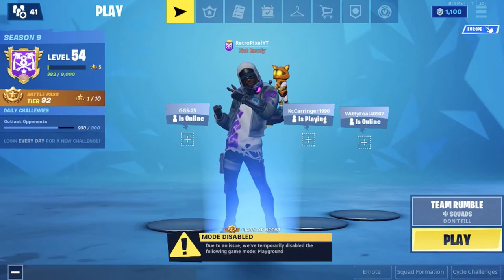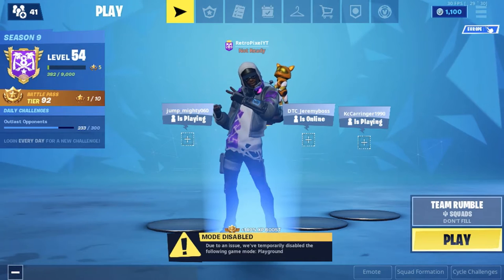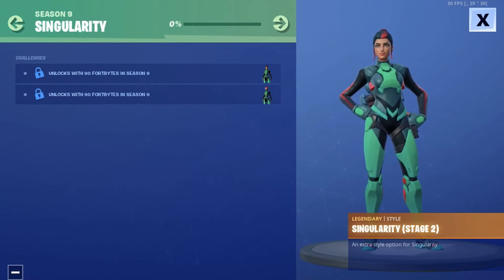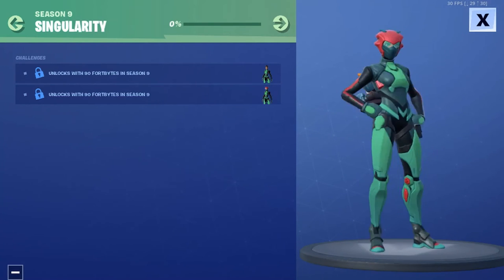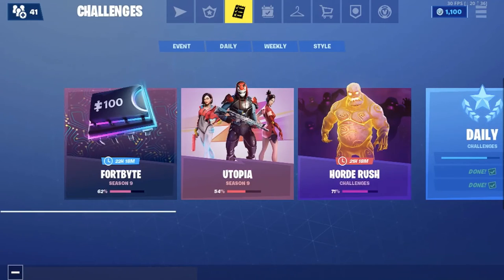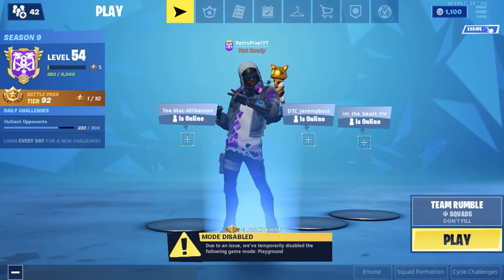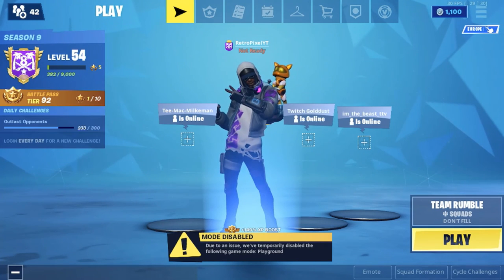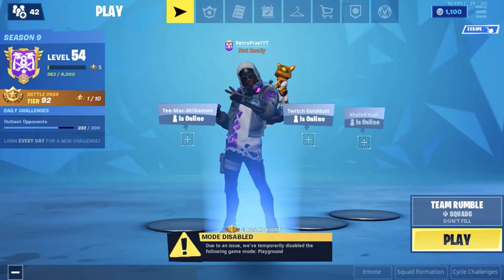FORTNITE HAVE FINALLY REVEALED THE MYSTERY SKIN IN SEASON 9! WATCH THIS VIDEO TO KNOW MORE ABOUT IT!